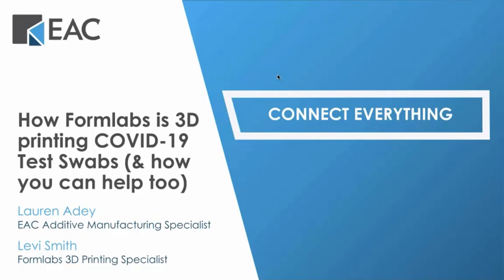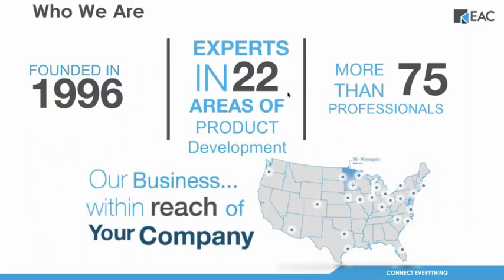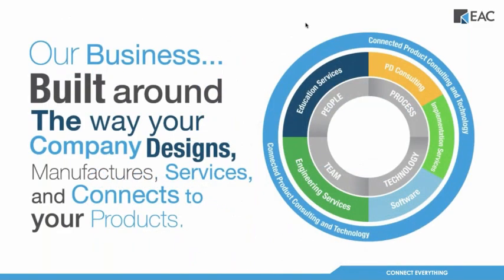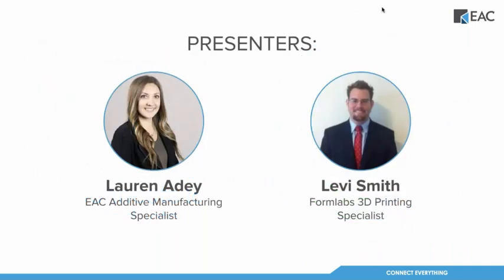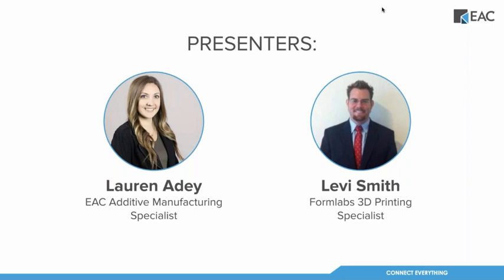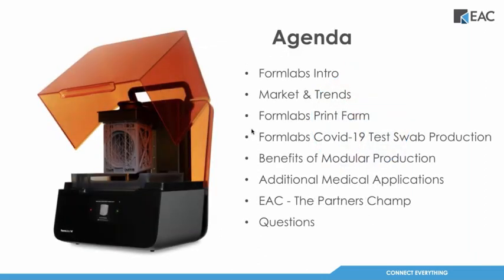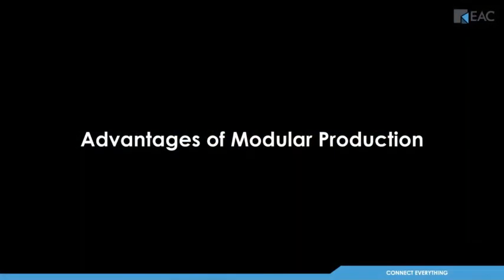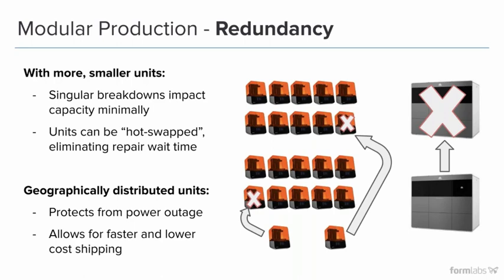How Formlabs is 3D printing COVID-19 Test Swabs (& how you can help too)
How you can directly impact the need for medical equipment during the COVID-19 pandemic...

We've received hundreds of inquiries from clinicians and the 3D printing community who are eager to use the Formlabs technology to respond to medical equipment shortages created by the COVID-19 pandemic.

We heard your requests and want to provide you with the information you need to get started. During the webinar we'll go over:

Ways Formlabs has helped with the COVID-19 pandemic
- Formlabs partnership with USF Health and Northwell Health to print and optimize nasopharyngeal (NP) swab designs
- How Formlabs quickly turned their 3D production facility into a COVID-19 test swab farm

Ways you can help with the COVID-19 pandemic
- How companies are using 3D printing to create: face masks, ventilator splitters, & parts that mount and tighten face shields
- Ideas of how you can help using a Formlabs printer and the resins you need to 3D print parts